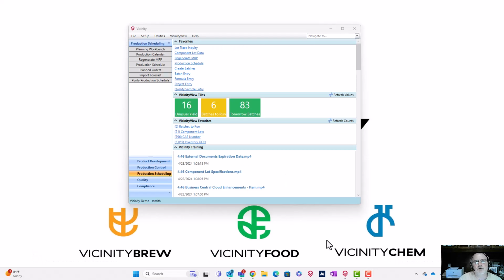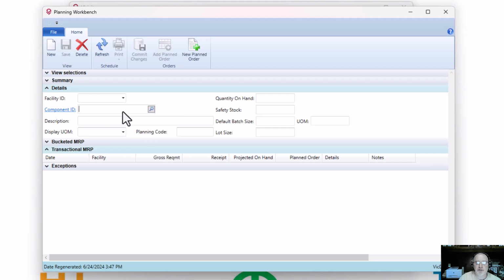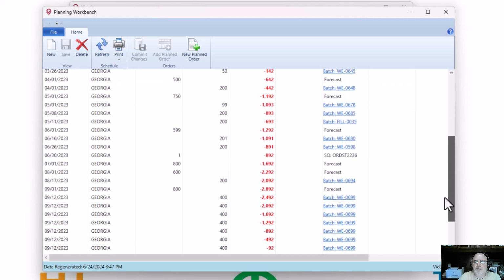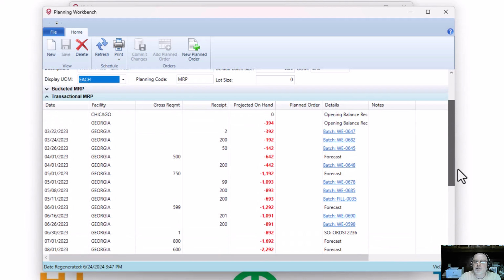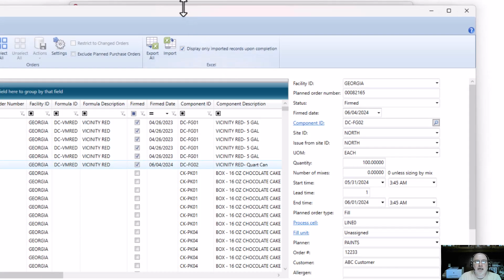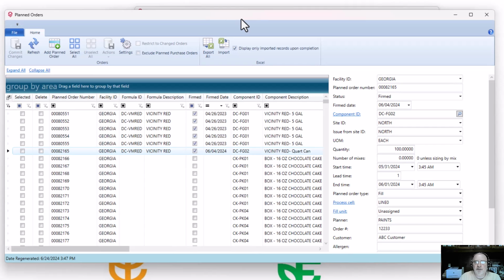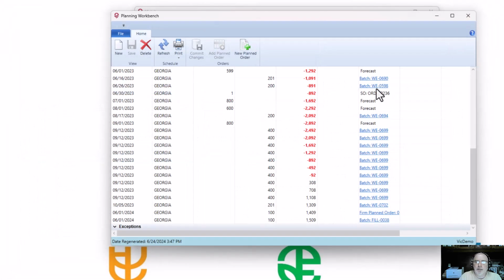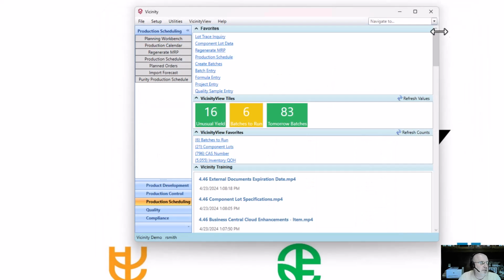4.47 Drill into Batch and Planned Orders from Planning Workbench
Previously, Vicinity only supported the ability to drill into a batch from the end item. Users can now drill into batches and planned orders from the Planning Workbench when looking at ingredient or BOM items (dependent demand) from a batch.